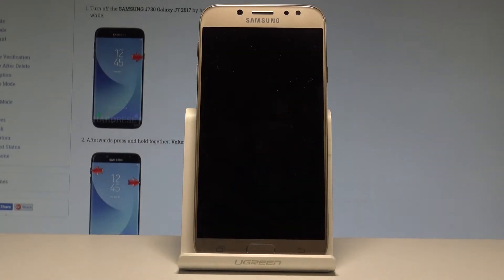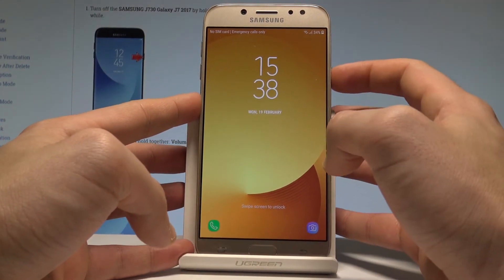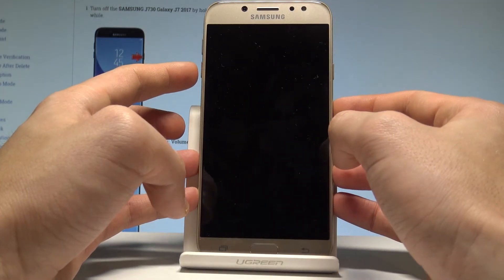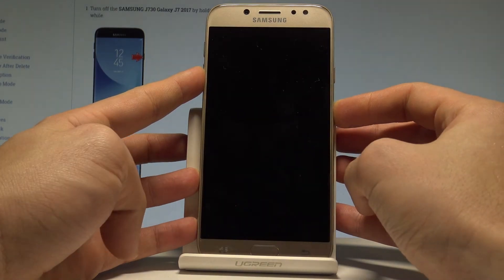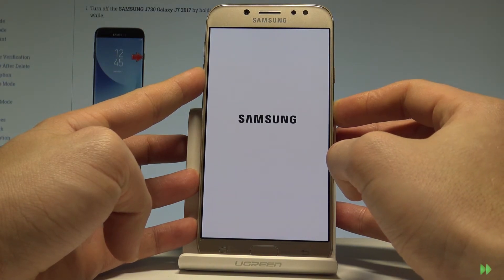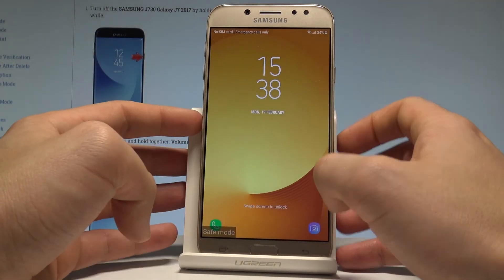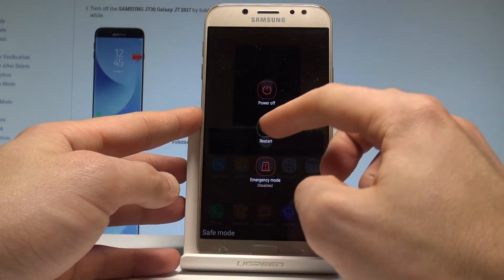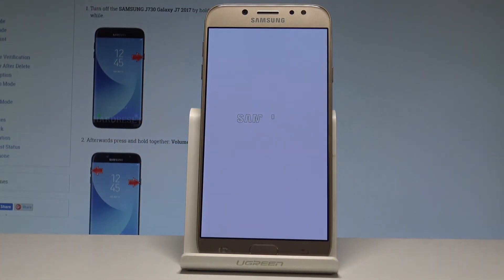How to Enter Safe Mode in SAMSUNG Galaxy J7 2017 - Quit Safe Mode |HardReset.Info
How to restart SAMSUNG Galaxy J7 2017 into safe mode? How To Boot Into Safe Mode? How to active the Safe Mode in SAMSUNG Galaxy J7 2017? How to quit the Safe Mode in SAMSUNG Galaxy J7 2017? How to use Safe Mode in SAMSUNG Galaxy J7 2017?

When you enter your SAMSUNG Galaxy J7 2017 into safe mode, all third-party apps are disabled, while those that are pre-installed still work. It can help you solve issue with overheating, automatically rebooting multiple times a day, crashing, and more.  In just a few steps you can check out how your SAMSUNG works without installed apps.